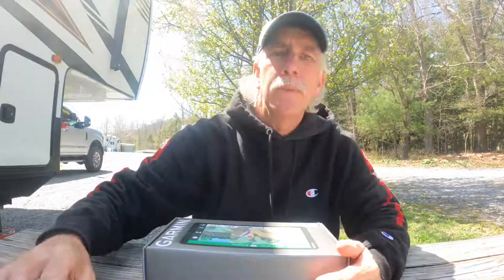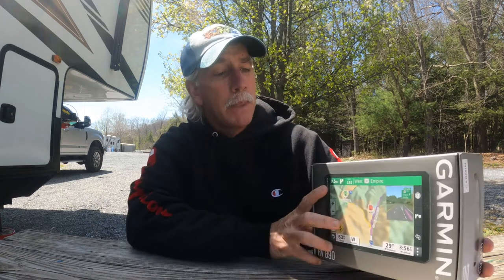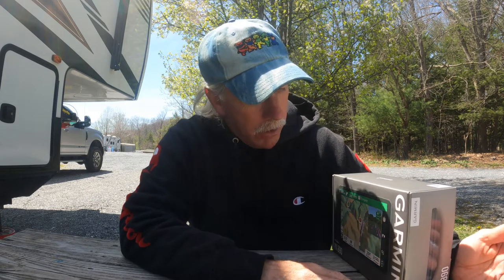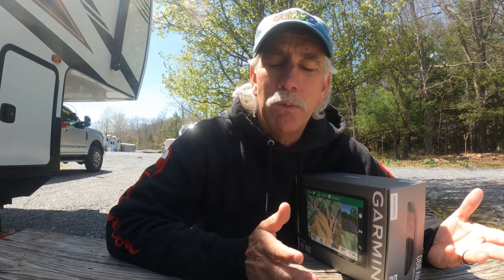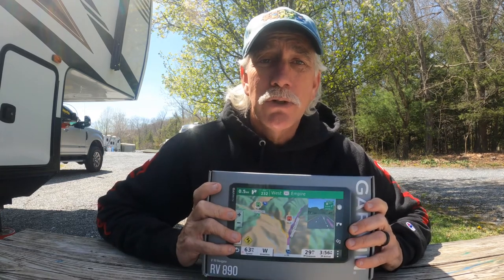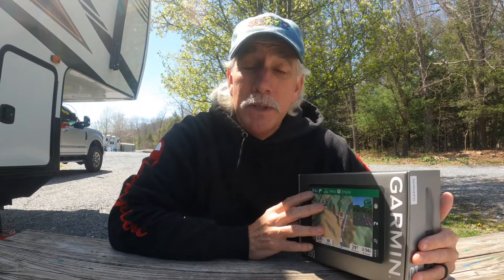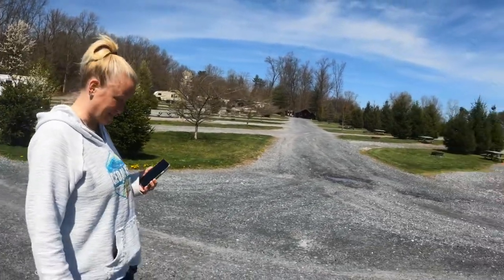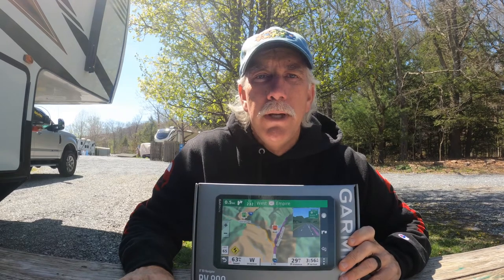Garmin RV 890 GPS. Can you depend on a RV specific GPS? GarminGPS Rand Mcnally Full Time RV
After weeks of research we purchased a Garmin RV GPS. In this video we explain why we would not recommend this unit for you. We have been disappointed with the lack of ability from this unit to keep us on the safe route consistently! Garmin Rand Mcnally